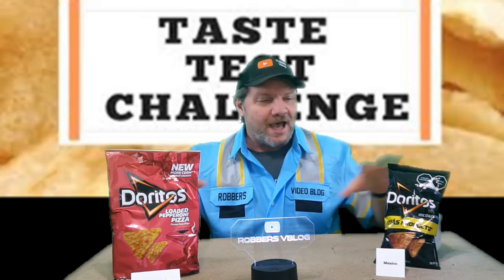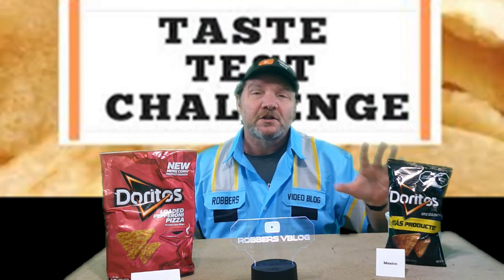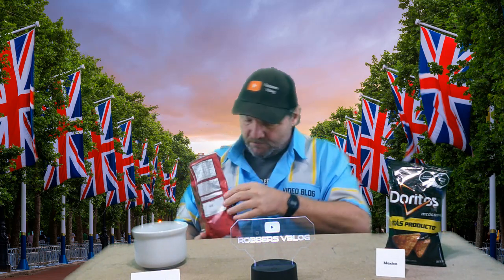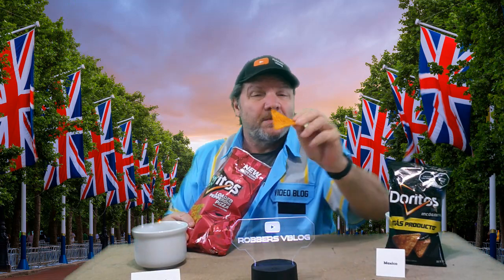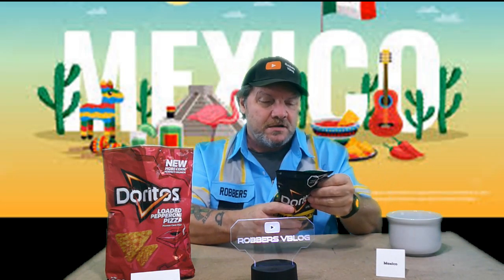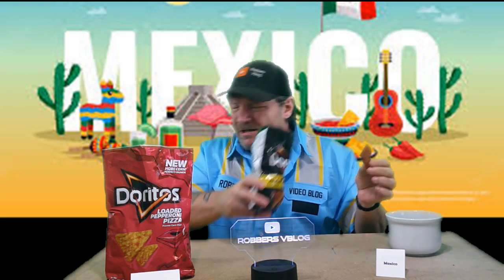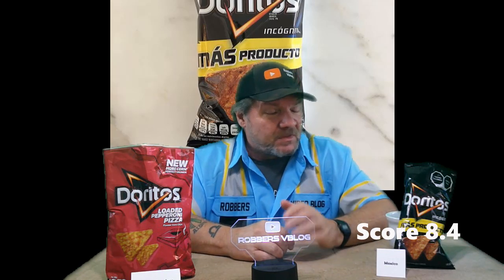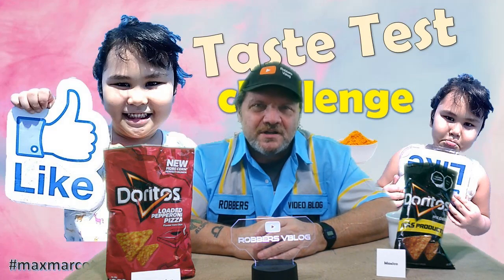Taste test challenge..Imported Doritos flavors..United kingdom and Mexico..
Taste test challenge..Imported Doritos flavors..United kingdom and Mexico.. Pepperoni and a spicy one...